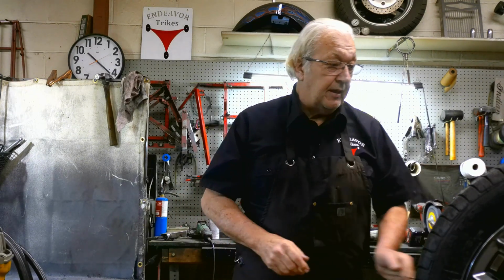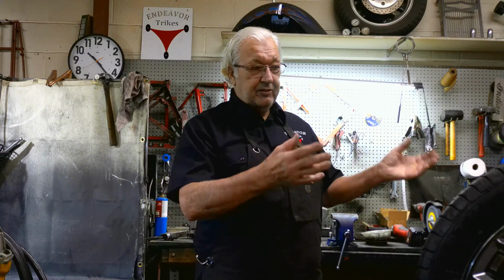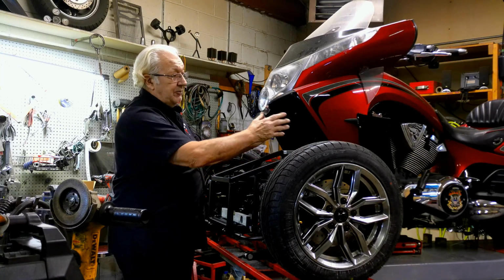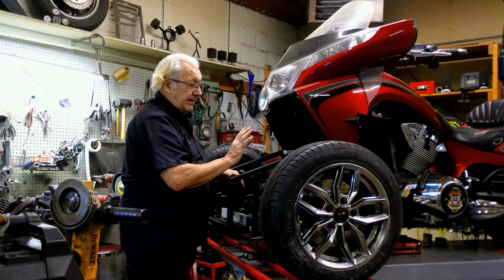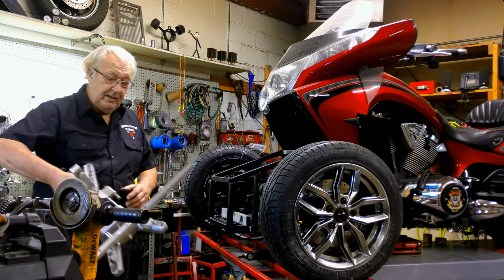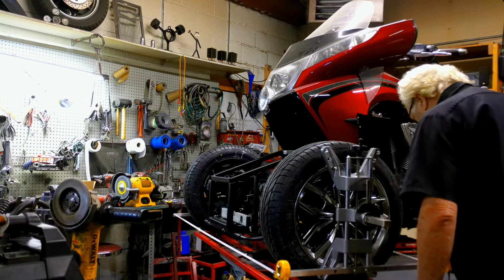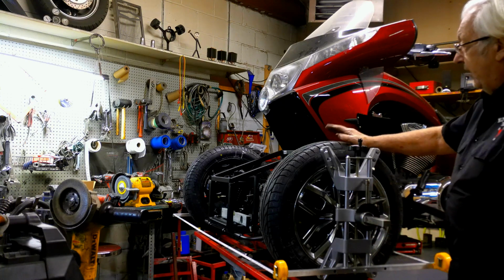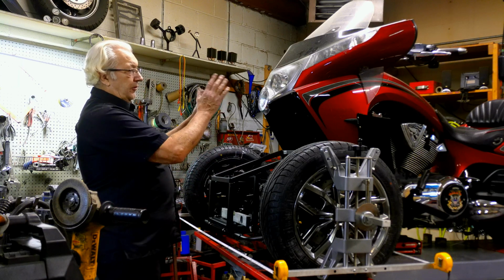Don't laser align your Spyder before watching this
Proper Front End Alignment for CanAm or any Reverse Trike. NOT laser as this is the correct more accurate way